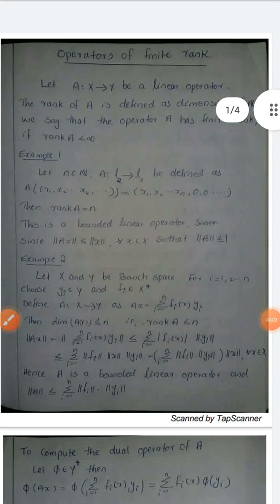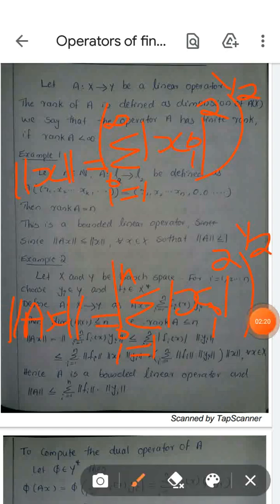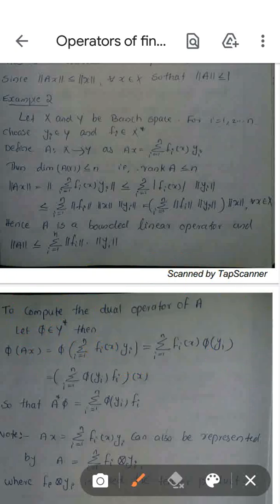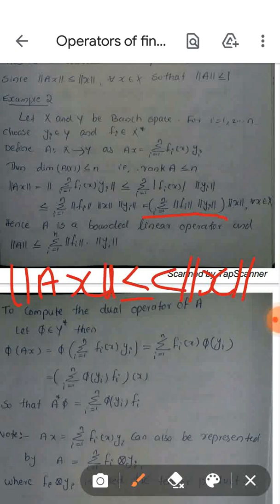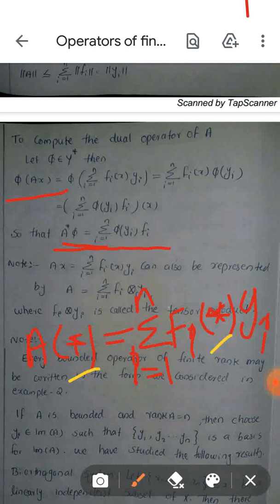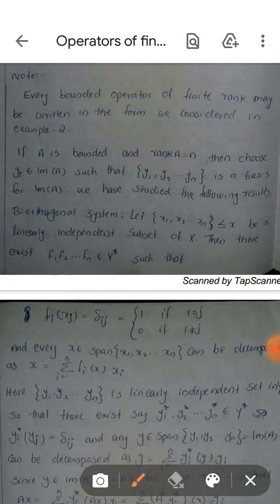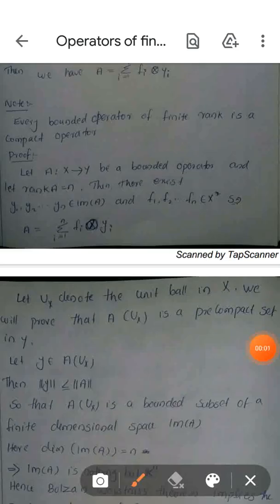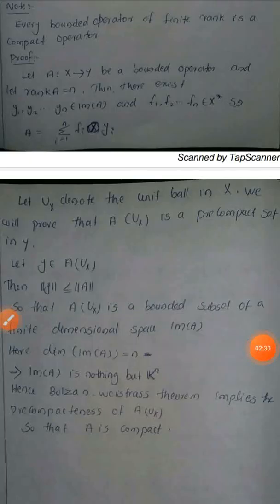Operators of finite rank